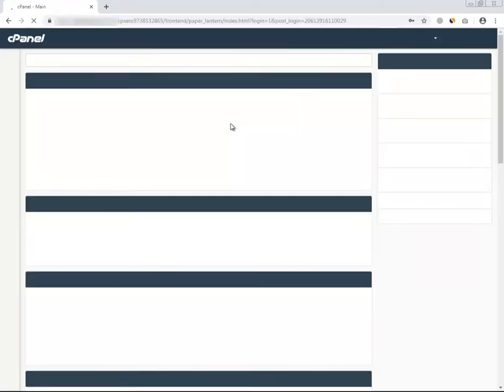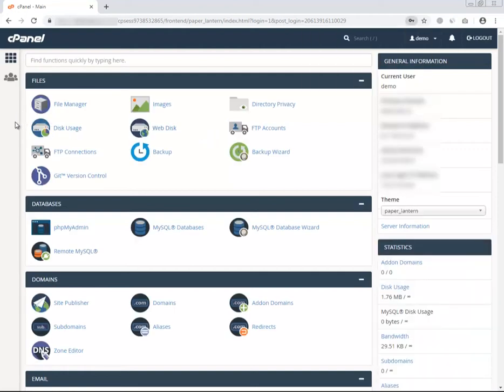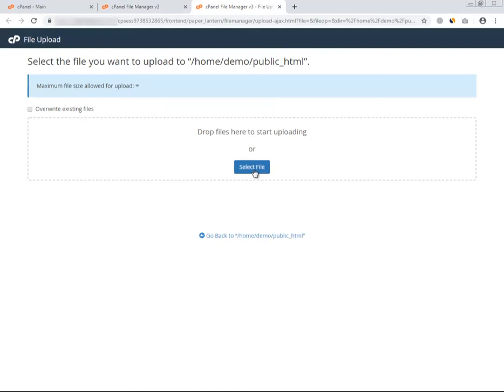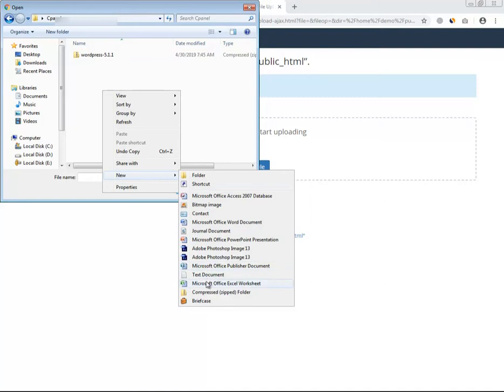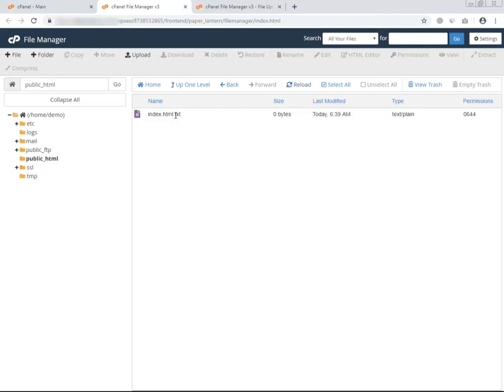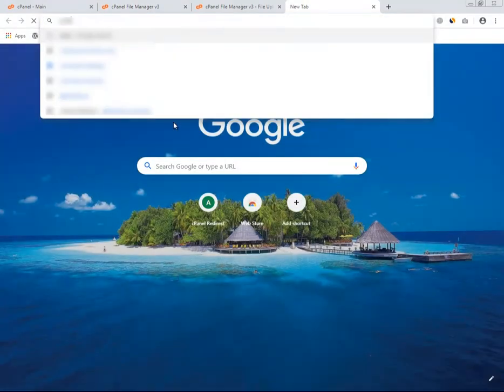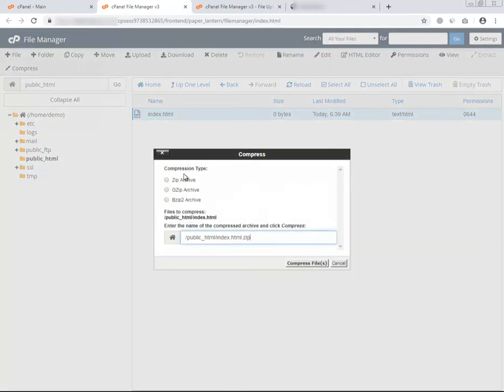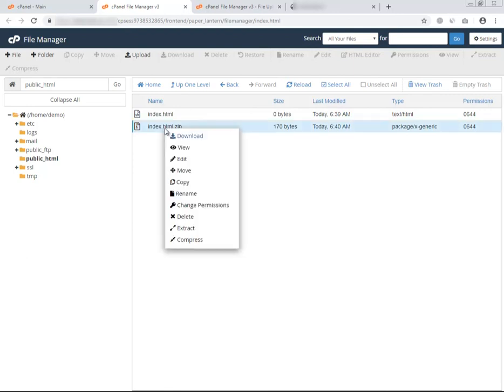Complete Cpanel Course Master Cpanel Step-by-Step - 1.File Manager